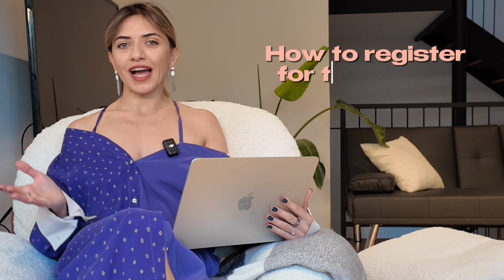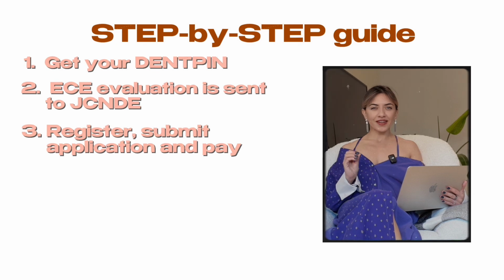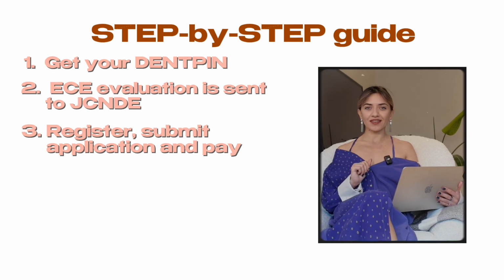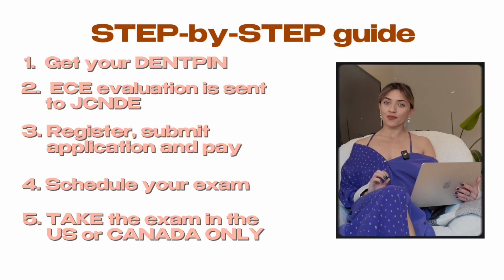INBDE Explained: What It Is, How to Study, What to Expect.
This video breaks down everything you need to know about the INBDE — what it is, how to register, when to take it, and exactly how to study and pass with confidence.

Whether you’ve just heard about the INBDE or you’re already deep into prep, this guide will help you plan your timeline, avoid common mistakes, and use the right materials to succeed.